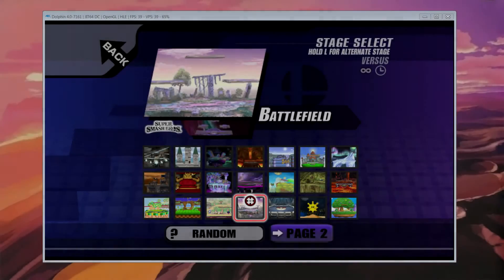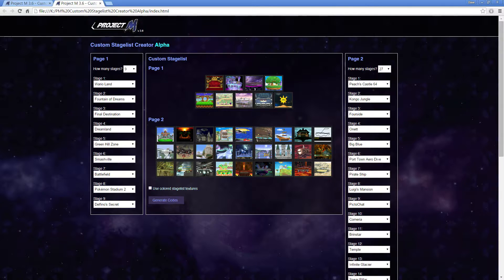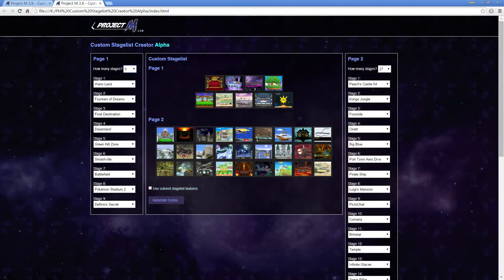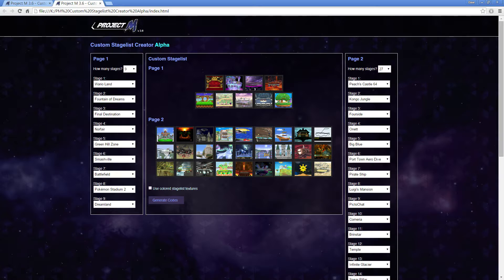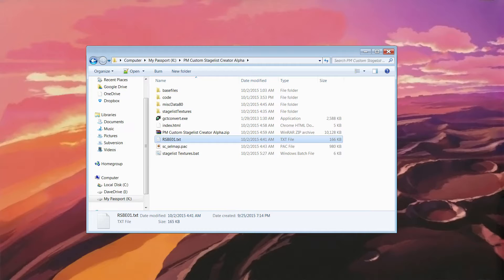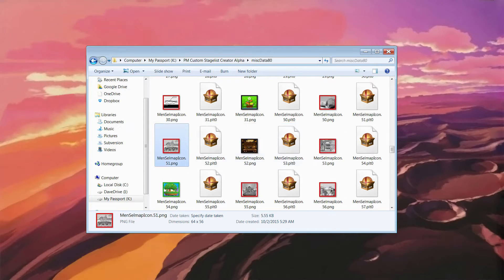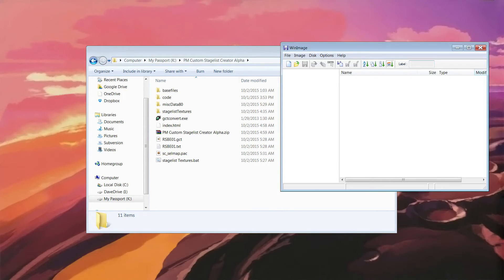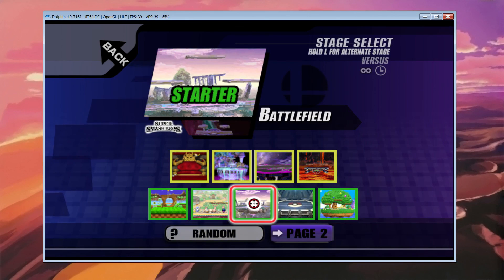[Tutorial] PM Custom Stagelist Creator Alpha